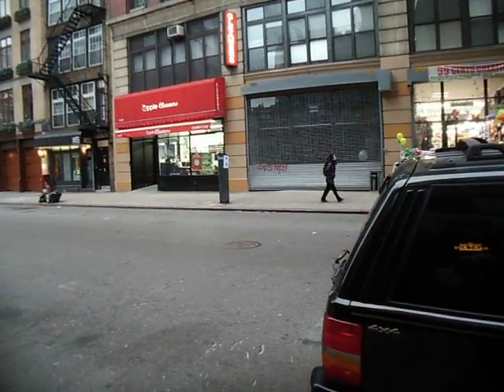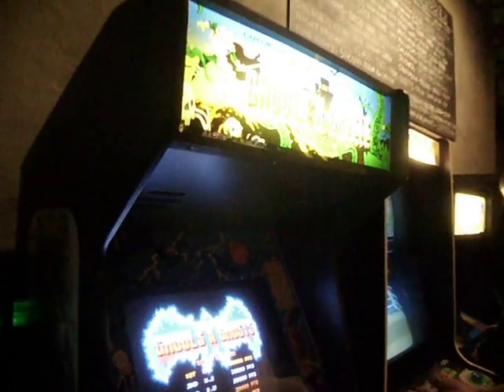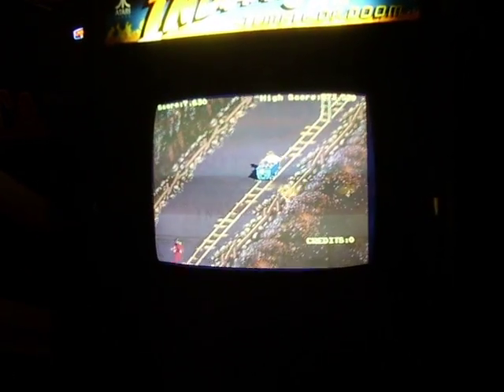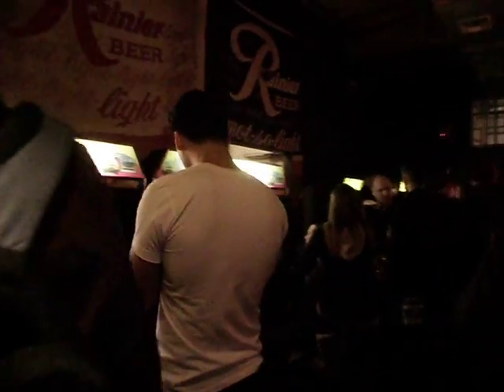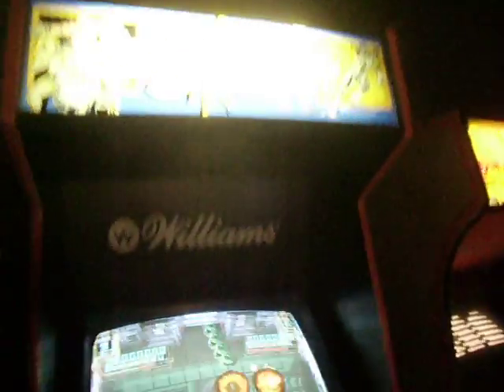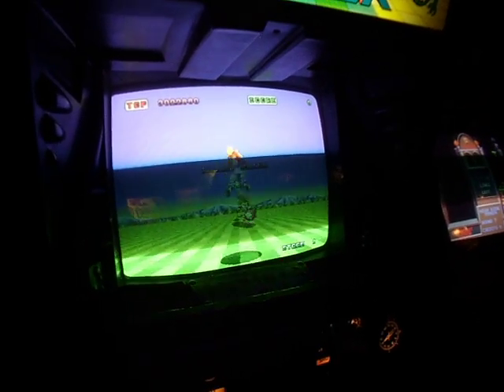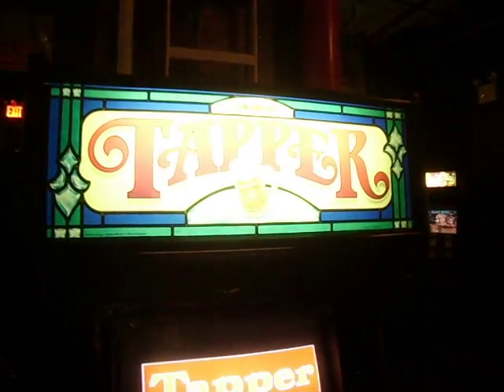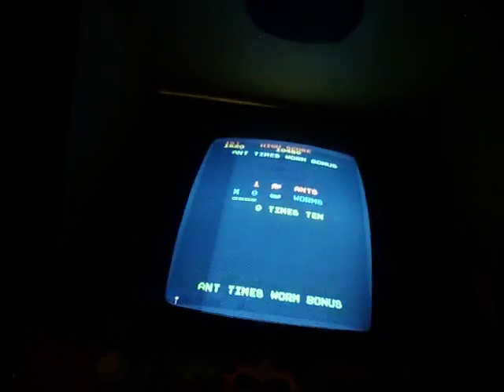Barcade: W 24th St. New York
Here's a new video walkthrough  I did months back and it's another Barcade in New York City.  You remember the one I did in St. Marks right?  Well they have another at W 24th Street and believe me when I say it, it's the biggest one I've seen yet.  Got to say, they got a lot of new/old school arcade games that I've never seen and the variety is grand.  Hell, they even have the classic arcade trilogy of Star Wars too, which is a plus considering the new movie coming out in December.  But don't take my word, have a good look at this video and see what you think of it.